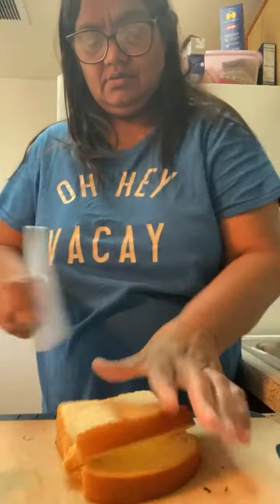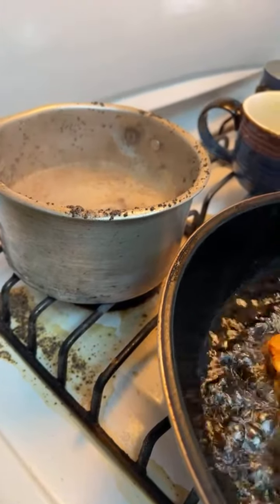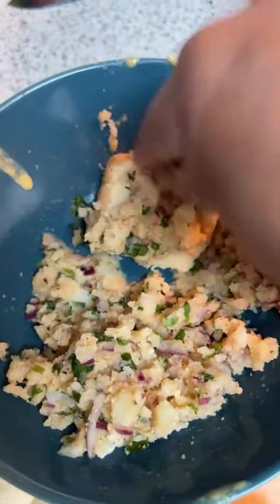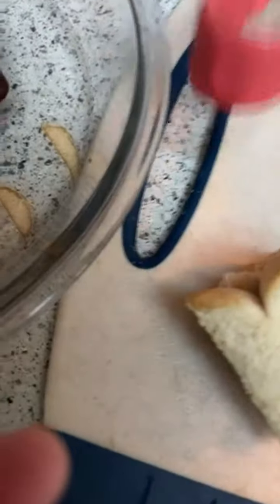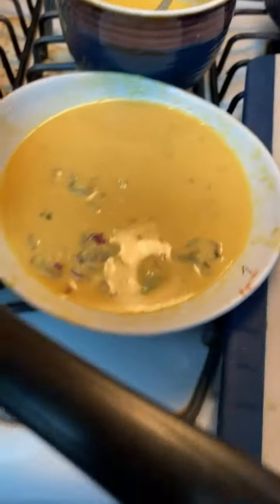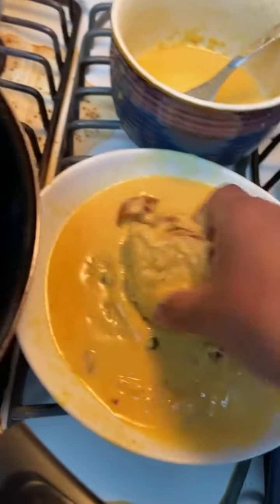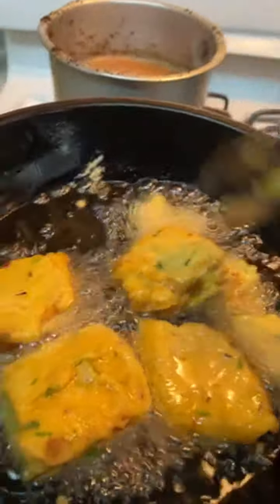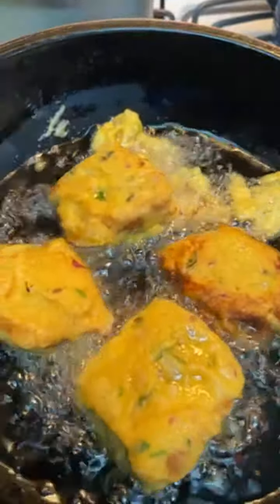Highlight 12:24 - 17:24 from Good morning